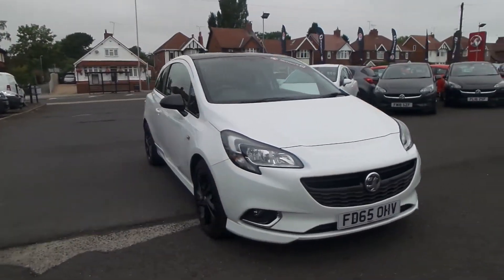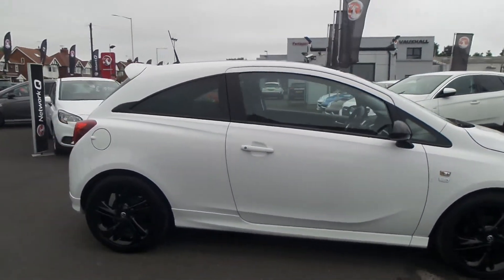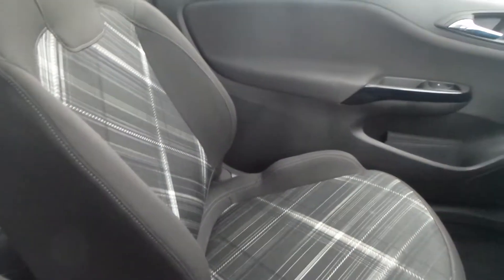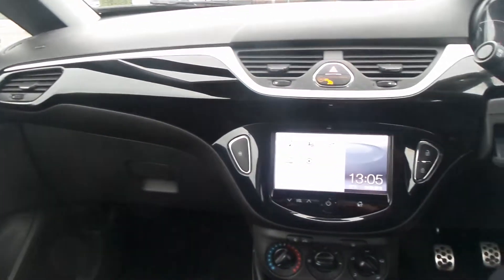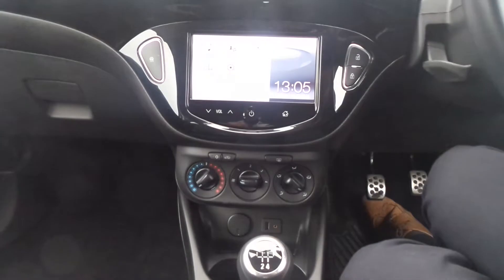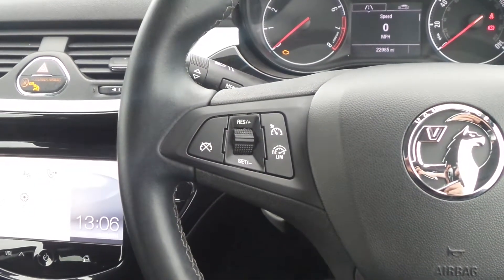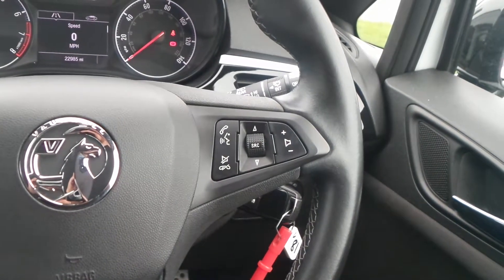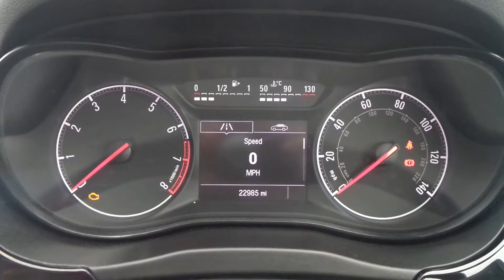FD65OHV Vauxhall Corsa Limited Edition 1.2